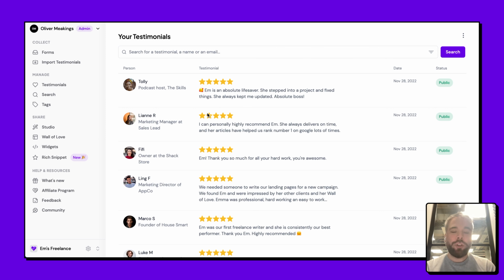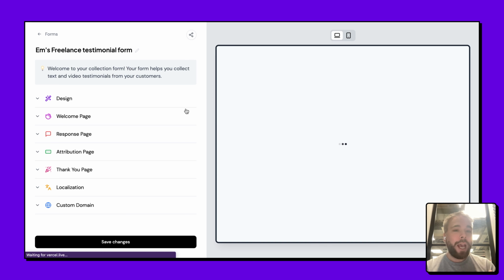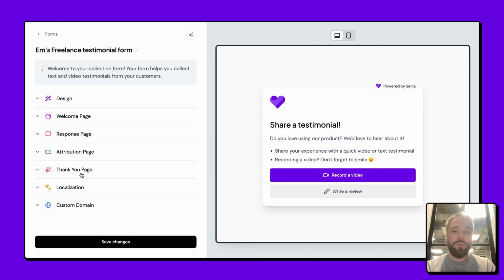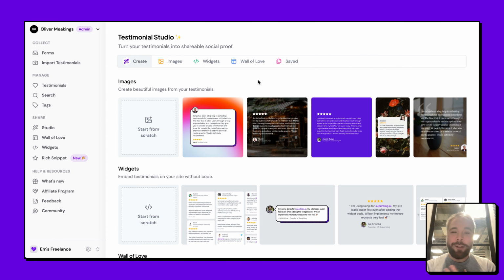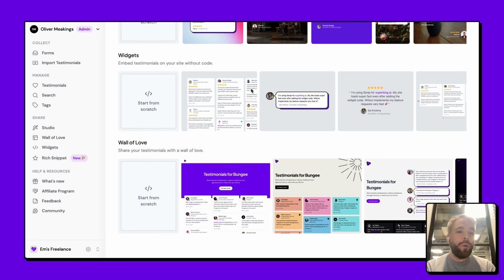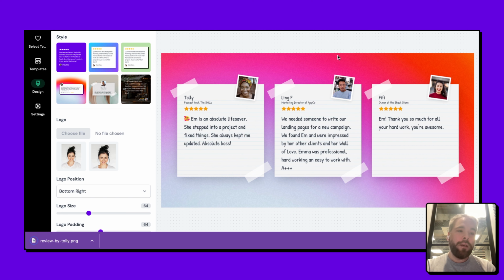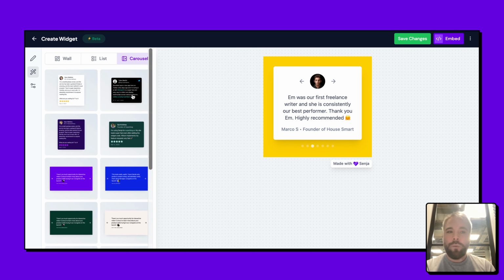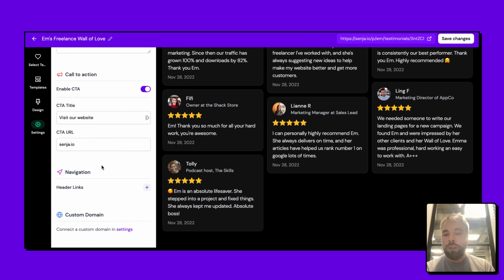Getting started with Senja.io